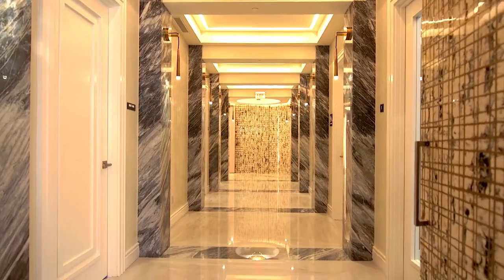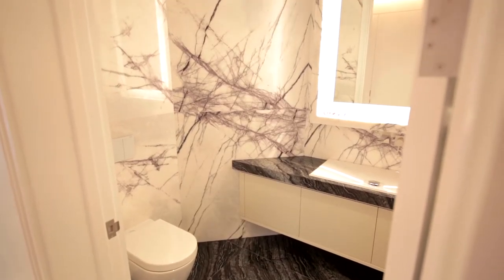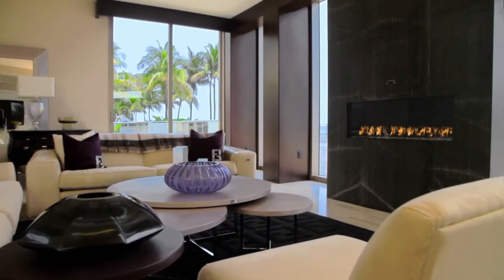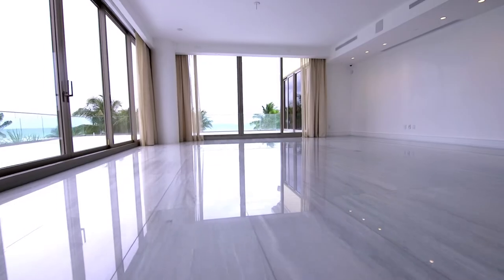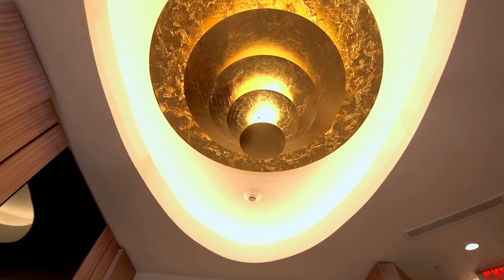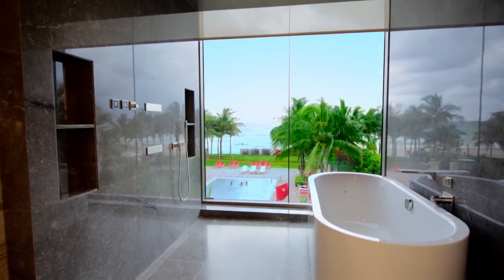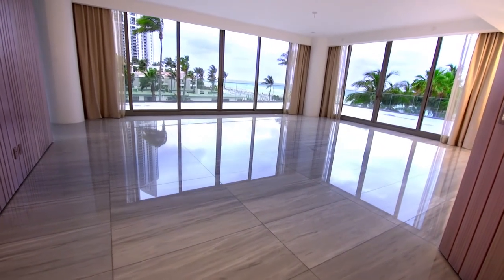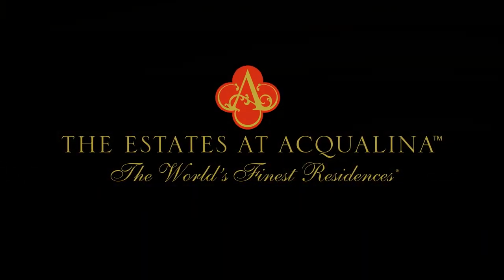The World's Finest Residences, The Estates at Acqualina, Sunny Isles Beach, Miami Residence Realty.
Presented by Miami Residence Realty

Those who’ve created The Estates at Acqualina have traveled the world, often in search of just the right block of quartzite or marble for properly sequencing our wall patterns…or to source the nearly 2 million square feet of stone that has gone into this project.  Only the best of the best has been good enough to provide the level of quality our buyers have come to expect.

Time, however, is one luxury many buyers do not have and certainly don’t wish to waste. Which is why all our residences are delivered “furniture-ready.”  This means that our floors are finished, interior walls are painted, appliances are upgraded and installed along with Creston, sound and A/C systems which you can control from your iPhone or smart device. Some residences even come complete with a private spa and sauna on a wrap around balcony.  And, of course, the house car is a Rolls Royce.